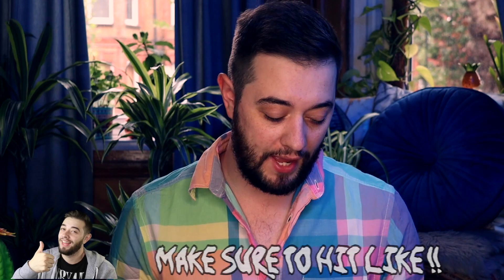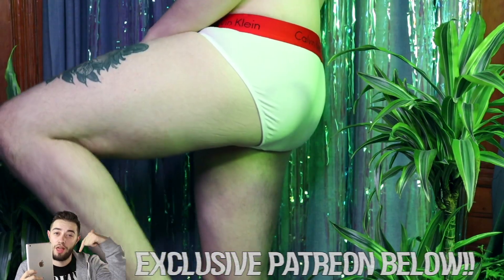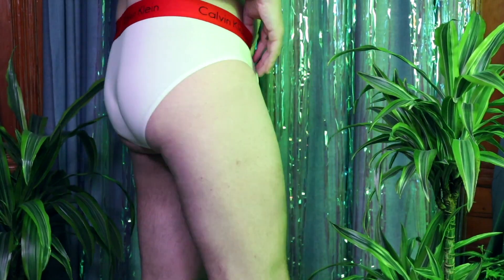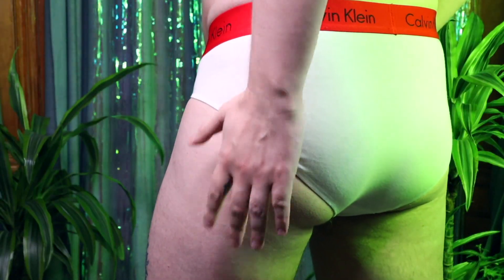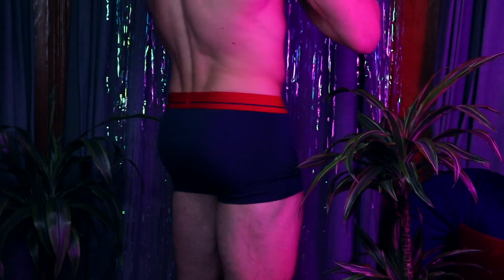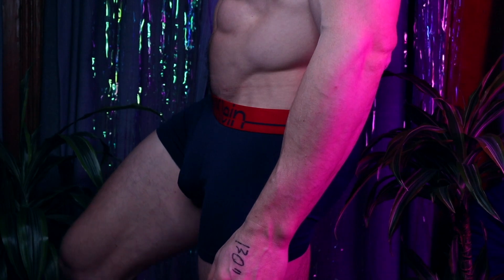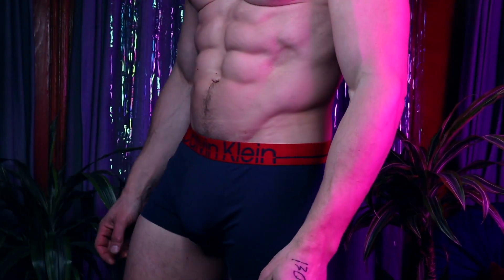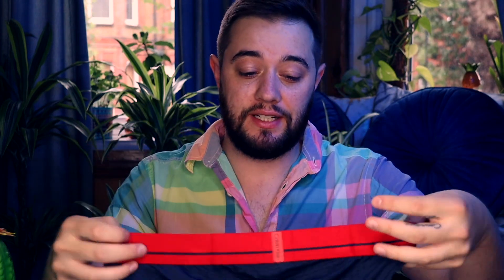Pro Fit Vs Pro Stretch which is the Better Calvin Klein Mens Sports underwear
Open Me !!

Social Links -

First up we will be looking at the low rise trunks of the pro fit range built for Gym or sports these underwear are Made for active lifestyles, Calvin Klein PRO FIT offers advanced technology for lasting comfort, breathability and support where you need it.

A few points on the low rise trunks
• microfiber jersey
• low rise waist
• engineered mesh zones
• contour pouch with targeted ventilation
• Calvin Klein signature elastic waistband

The trunks of the Pro stretch feel so good on with great support in the front and back with new added spandex material in the cotton makes the stretch in the underwear even better and more comfortable fit especially if you have bigger or thicker thighs it really accommodates for that kind of fit. it still has a really nice red band.

The Hip Brief in this  style was really cool with the red band and white cotton, it was a really great fit and sits well for a hip brief compared to other styles its a nice fit. the cotton is super soft and spandex gives it a good edge compared to the other styles it gives a more comfortable feel on the leg and butt.